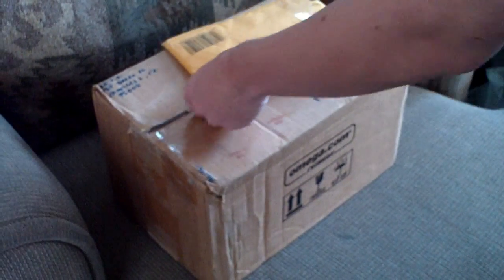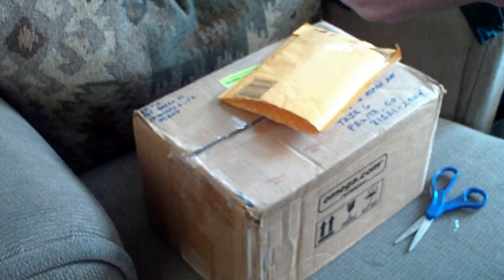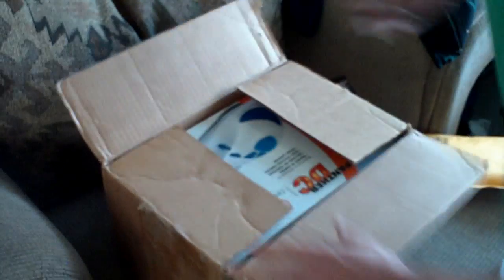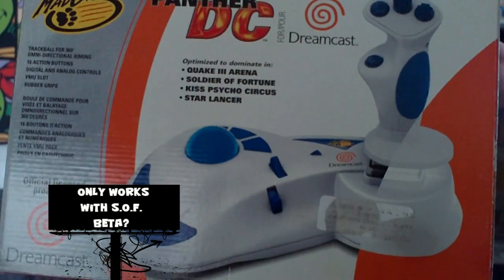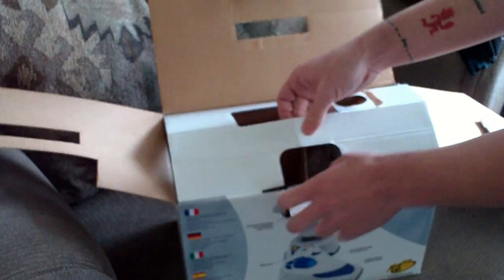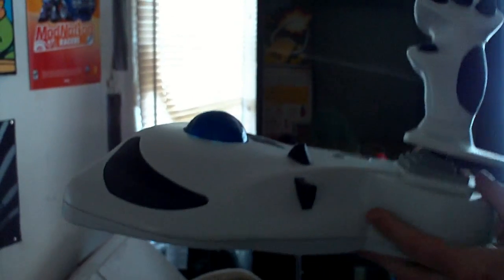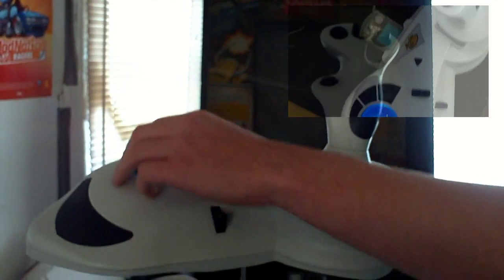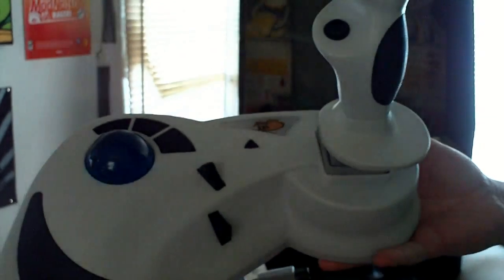Dreamcast Panther Flight Stick Unpacking & Unboxing.mp4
This is a Unboxing Video for the Rare Hard to Find Sege Dreamcast Panther Mission Stick by Madcatz. This item is really cool and great for flight and FPS games.  I paid 29.95 for this Shipped and it was brand new in the box. Ive been able to test the track ball with a few games Ill list here. These games work with the track ball alot of the games dont I guess pretty much every game works with the flight stick part.

Kiss P.C.
S.O.F. Beta (I have no idea why the full game doesnt support it)
Unreal
Quake III
Railroad tycoon
Star Lancer
Armada
outtrigger
Half Life  (UR LEAK)
Propeller arena (UR LEAK)

IF ANY OF YOU KNOW HOW TO MOD THIS CONTROLLER TO BE USED WITH MAME THAT WOULD BE KILLER SWEET, I WOULD LIKE A TRACK BALL FOR MARBLE MADNESS (I Have Track balls for other systems and MM but I want it for the Dreamcast LOL)

I have most all the dreamcast games so if you need me to test it on any game let me know and Ill give it a go.